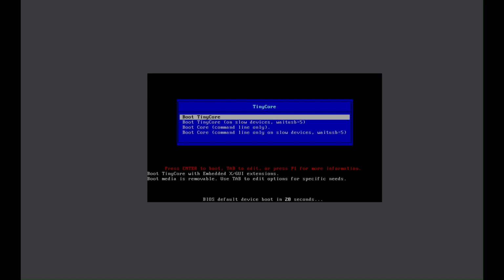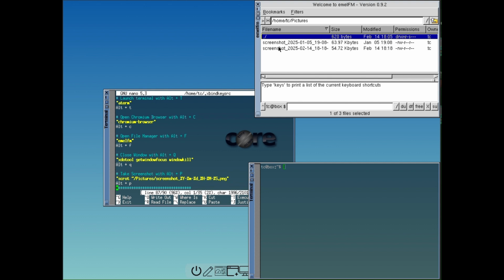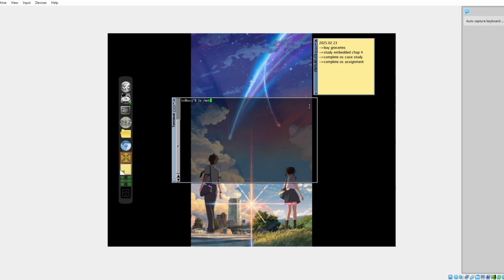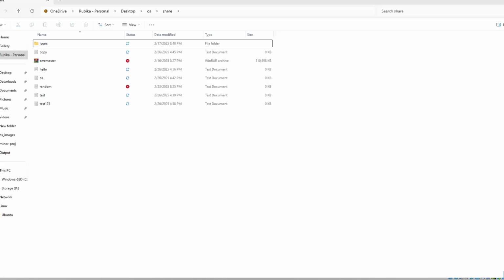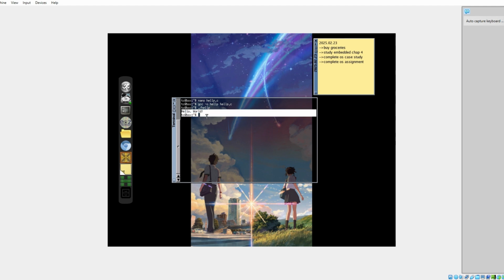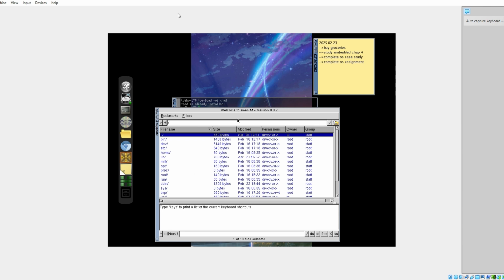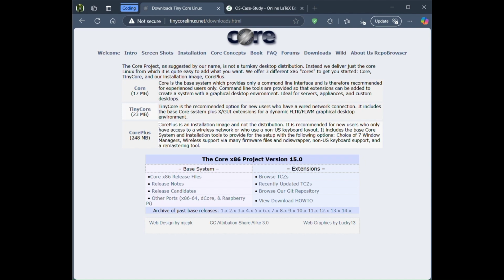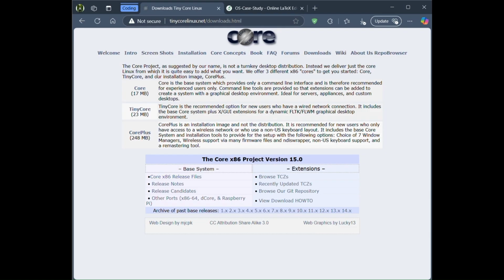Case Study on Tiny Core Linux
Presentation detailing the results of case study on Tiny Core Linux.

Nijiya Maharjan (078BCT052)
Rubika Bashyal (078BCT068)
Saksham Sapkota (078BCT072)